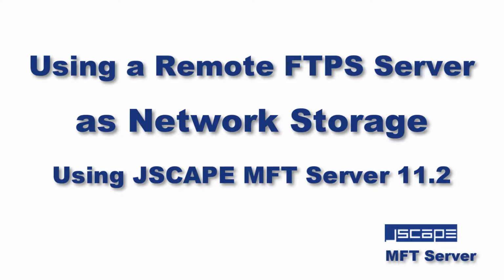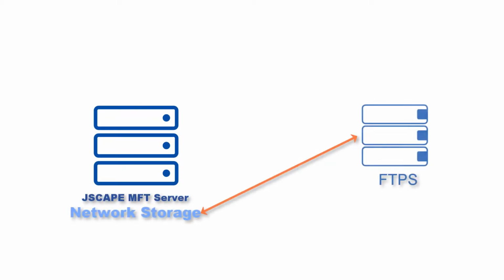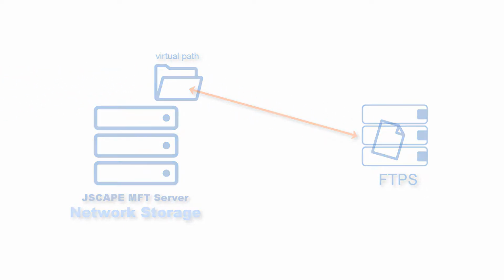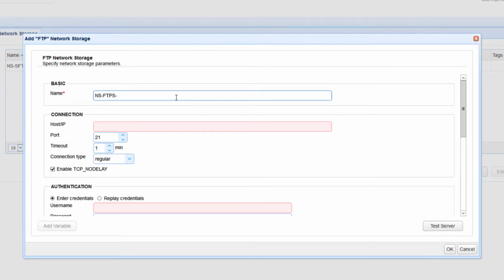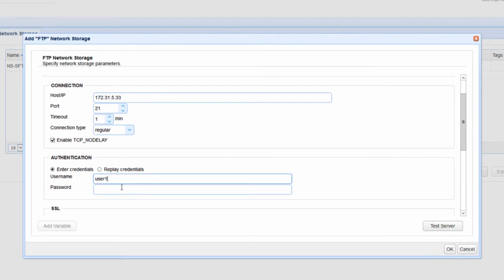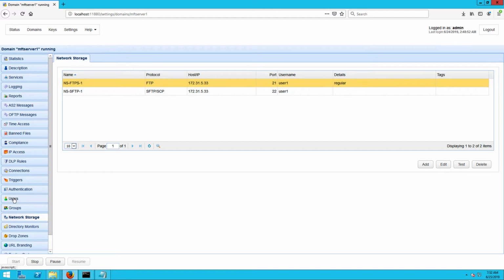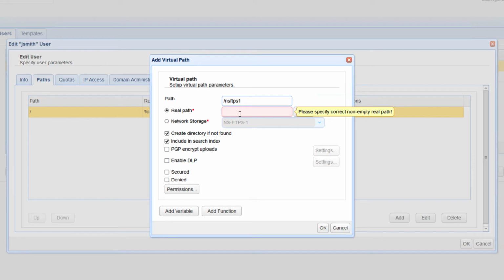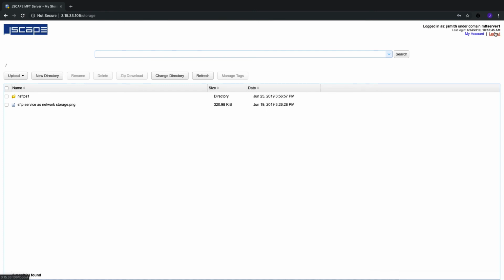Using A Remote FTPS Service As Network Storage For Your MFT Server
JSCAPE MFT Server's Network Storage module (formerly known as Reverse Proxy) makes it possible to extend the storage of your managed file transfer server to various remote services and storage solutions like SFTP servers, Samba shares, Amazon S3 buckets, Azure Files folders, and many others. This can come in handy when your MFT Server machine has limited storage capacity or if you simply want to store certain user files in another place. One of the supported remote services is FTP/S. If you have an FTP or FTPS server with lots of free storage space and you want to use that as a network storage for your MFT Server, you might want to read this tutorial.

Related content:

How To Leverage Cloud Storage Services When Dealing With High Volume File Transfers

How To Connect And Upload Files From Your Server To An Azure File Share

Amazon S3 vs Local Storage - Where Should You Store Files Uploaded to Your File Transfer Server?

How To Use Amazon S3 As The File Storage System of Your MFT Server

How To Connect and Upload Files To an Amazon S3 Trading Partner